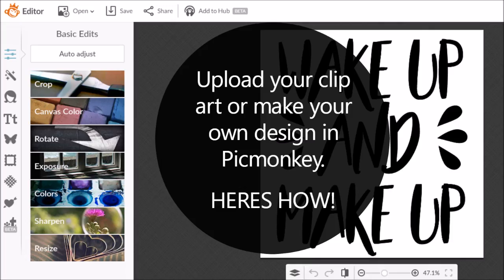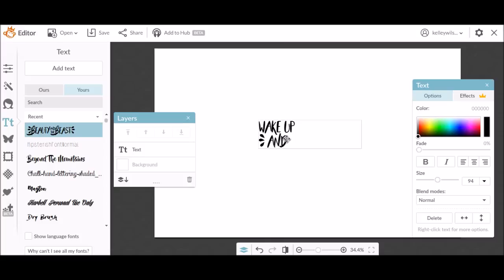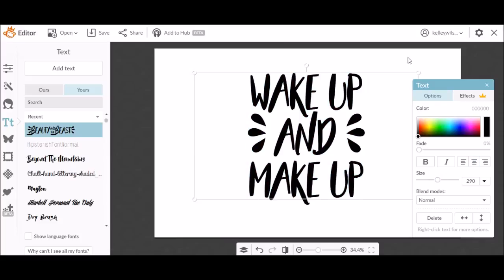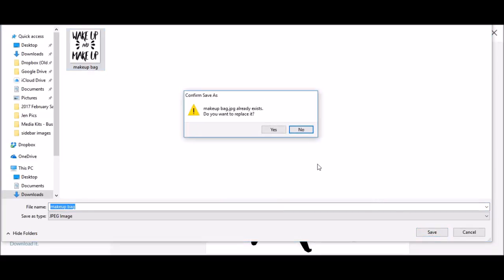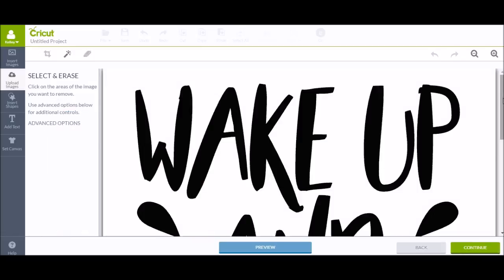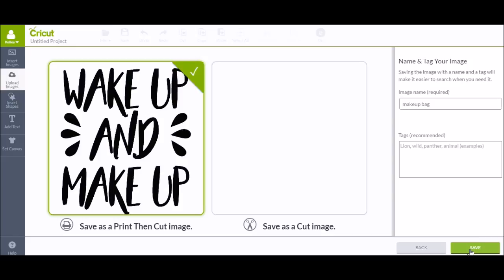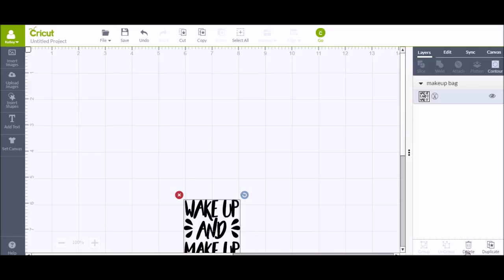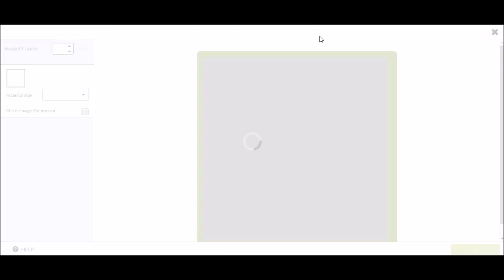How to Design and Cut Custom Images in Cricut Design Space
How to design, upload, and cut custom images in Cricut Design Space with the Cricut Explore Air